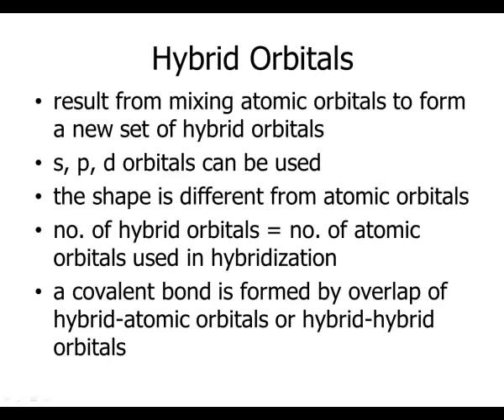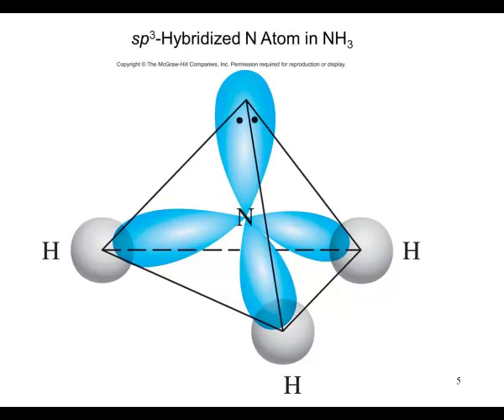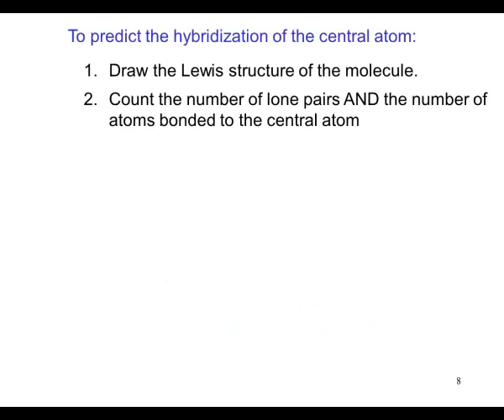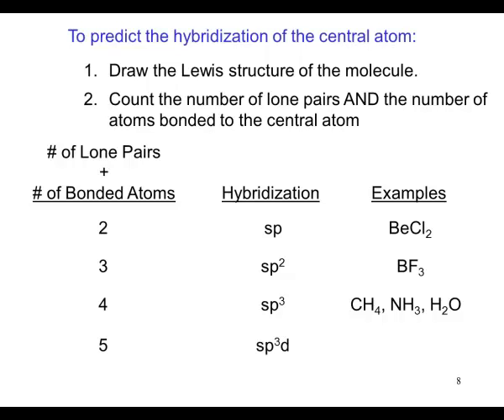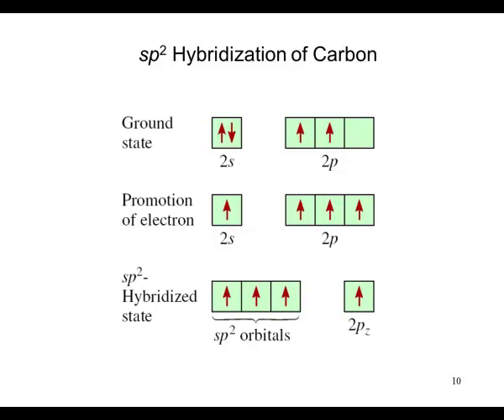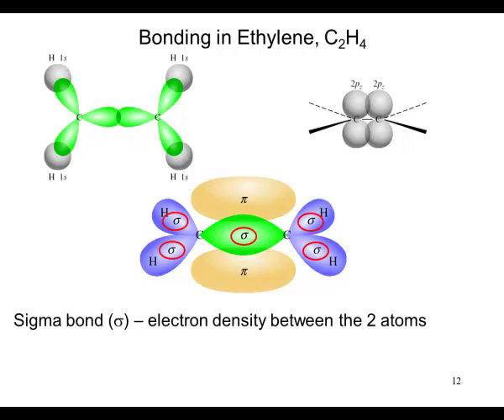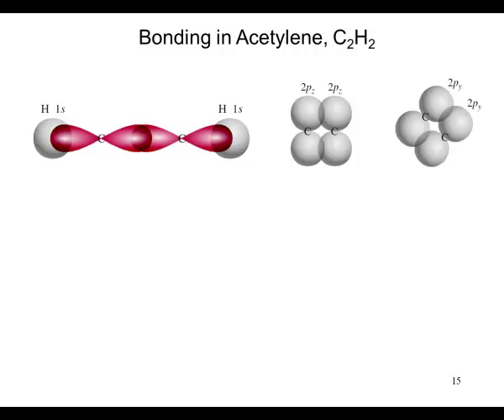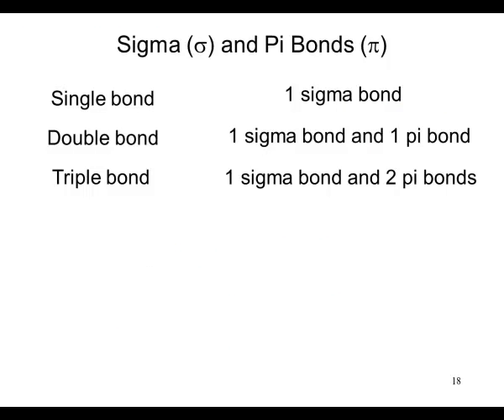CH 10-4,5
hyb